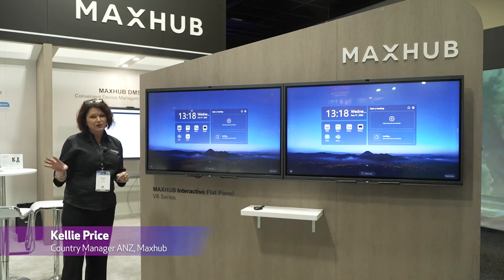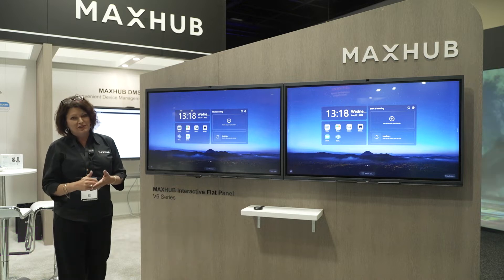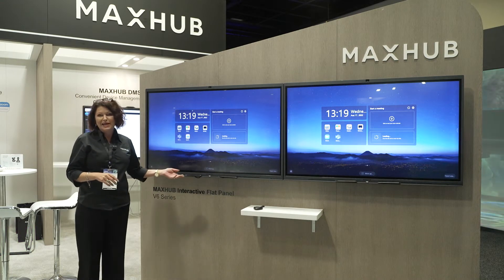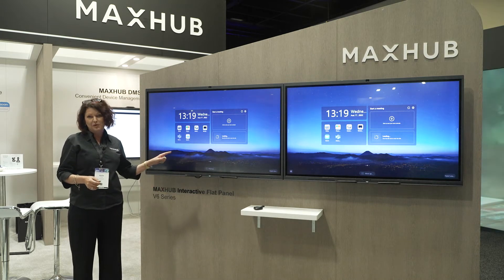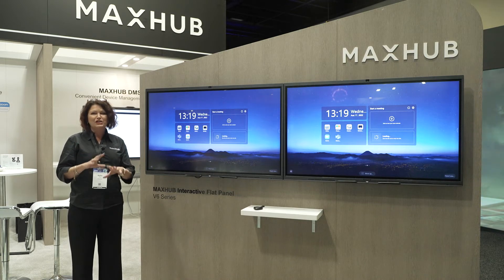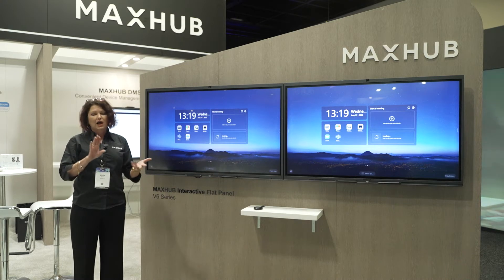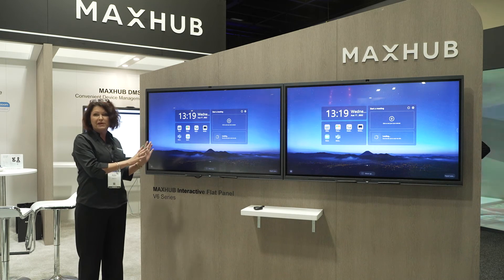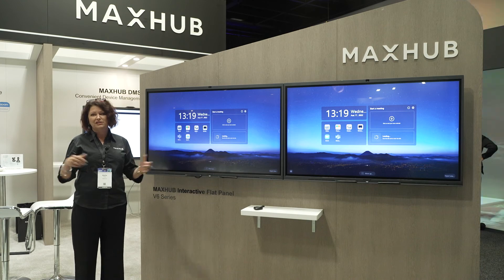Integrate 2022: MAXHUB V6 Classic Series Interactive Flat Panels